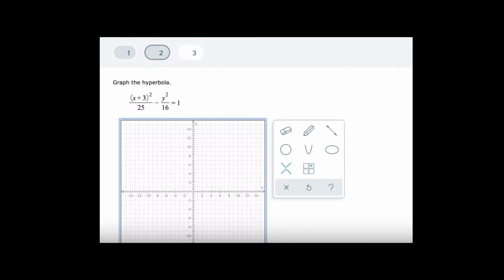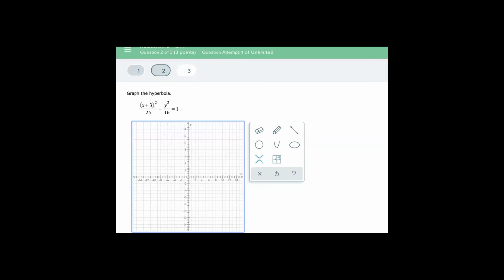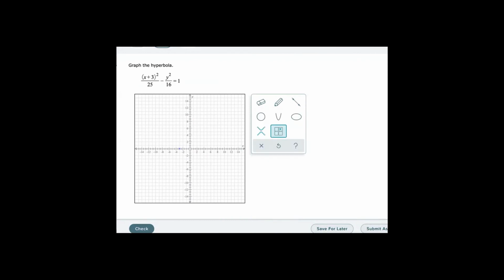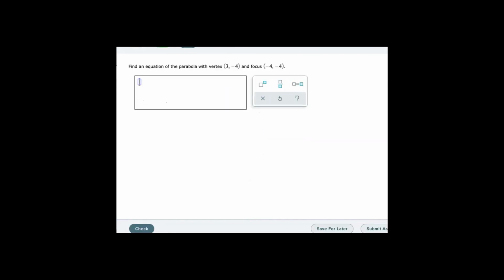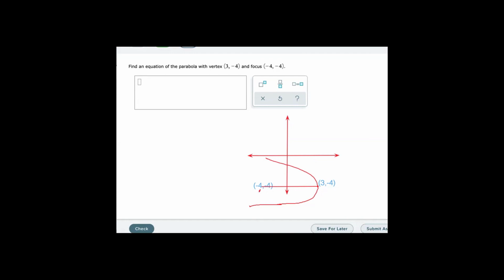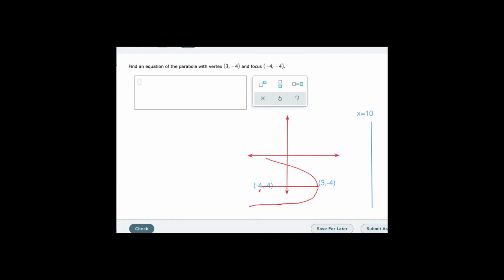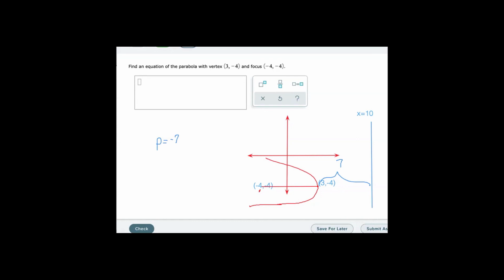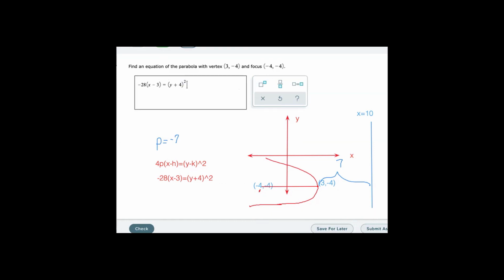Graphing a Hyperbola, Parabola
Graphing a hyperbola in standard form.  Writing the equation of  parabola given the focus or directrix.